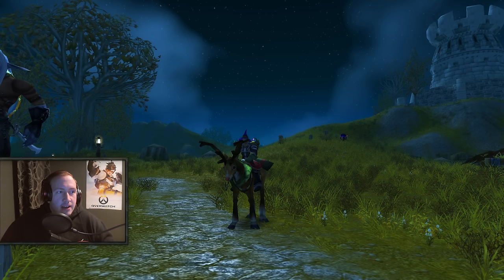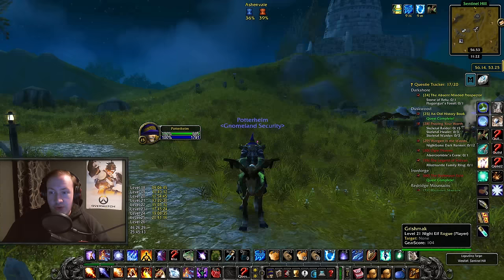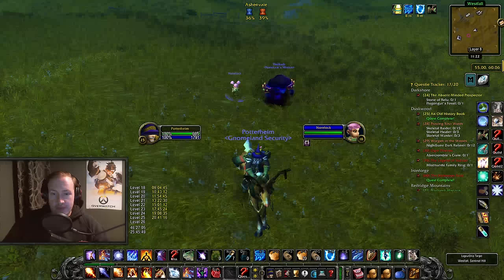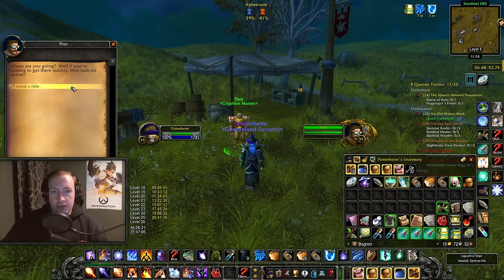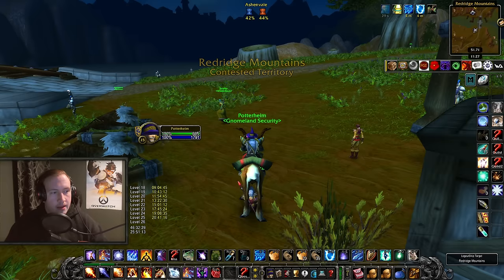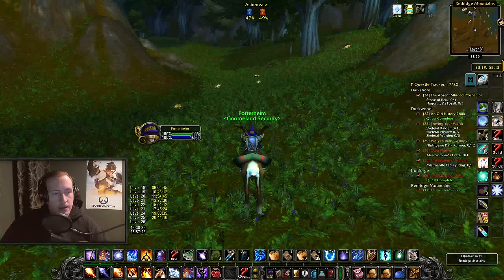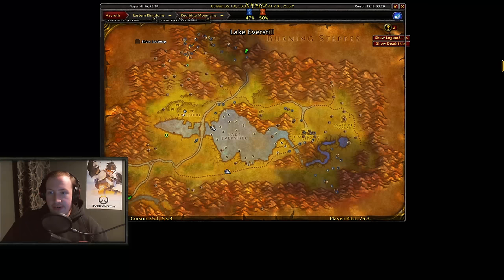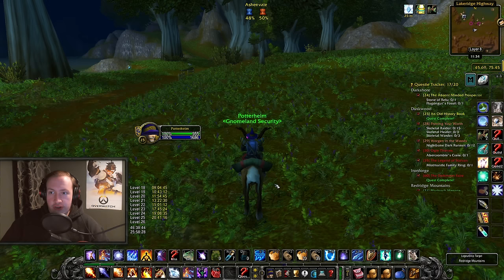You Can Have A 60% Speed Mount NOW in Season of Discovery!